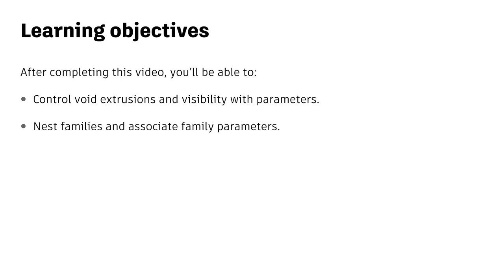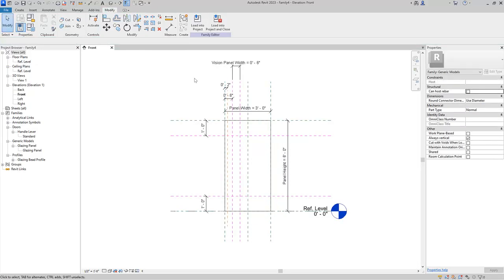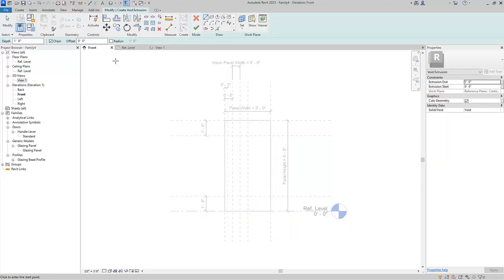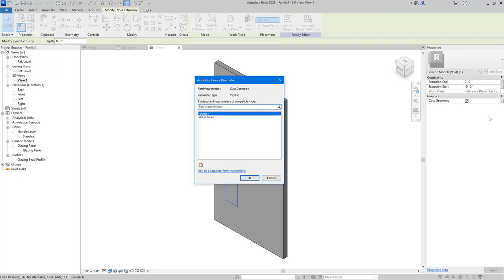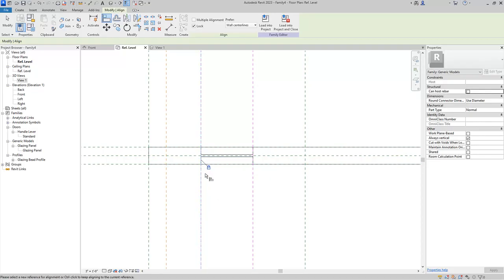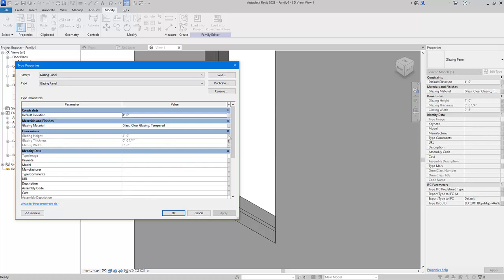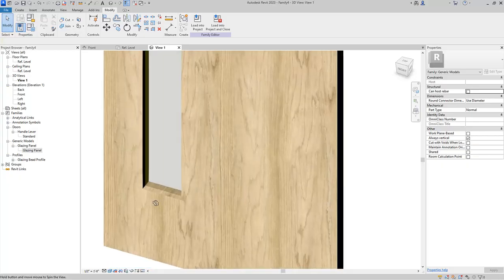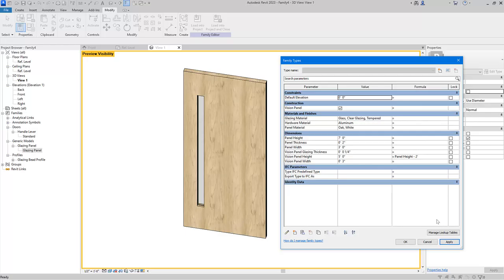4.2 Create a door and vision panel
Learning objectives
After completing this video, you'll be able to:
1) Control void extrusions and visibility with parameters.
2) Nest families and associate family parameters.